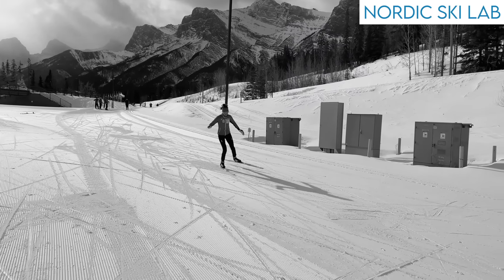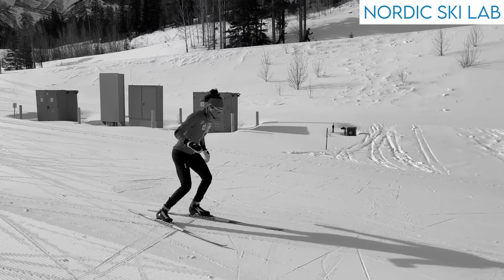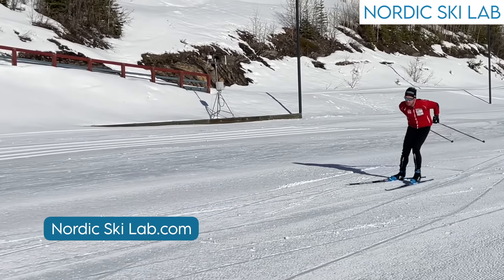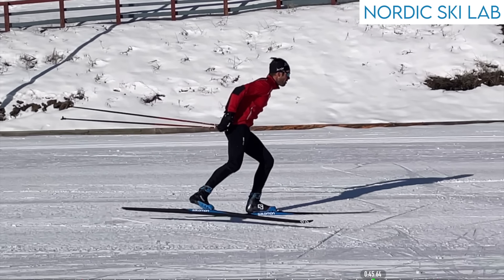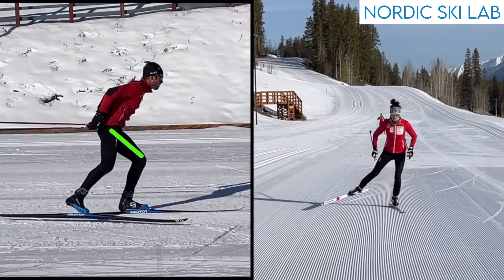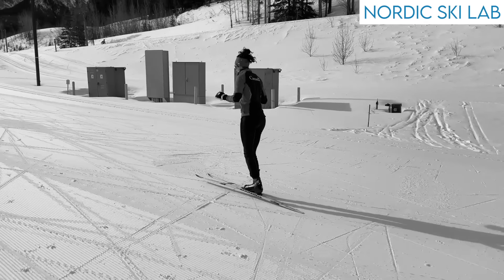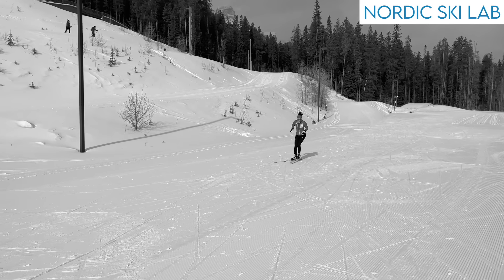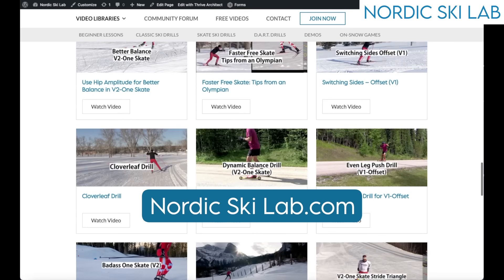Are these skate skiing drills hurting your technique?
Just because a skate skiing drill is popular and in widespread use, doesn't mean it's teaching you the skills you need to learn to skate ski well.

for fresh ideas and drills that actually work.

Эти упражнения портят технику конькового хода?

Только то, что упражнение популярно и широко используется, не означает, что оно обучает вас навыкам правильного конькового хода.
Присоединяйтесь к для свежих идей и упражнений, которые действительно работают.